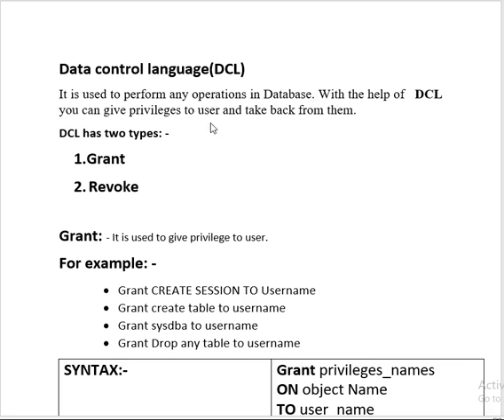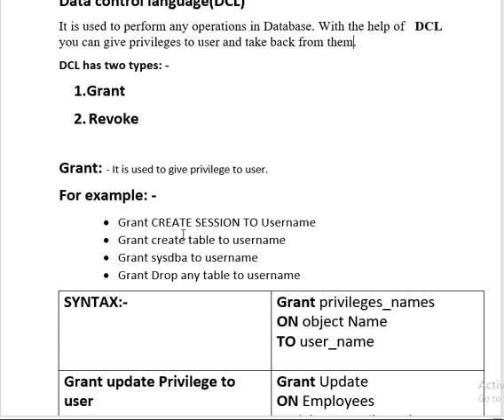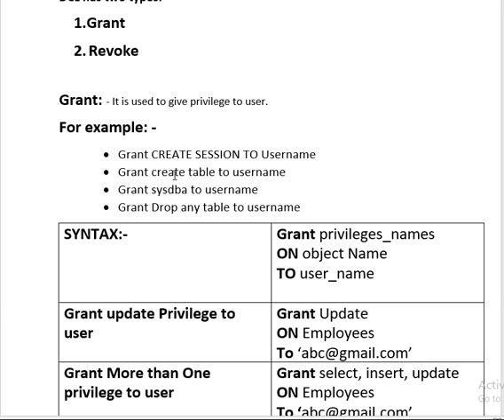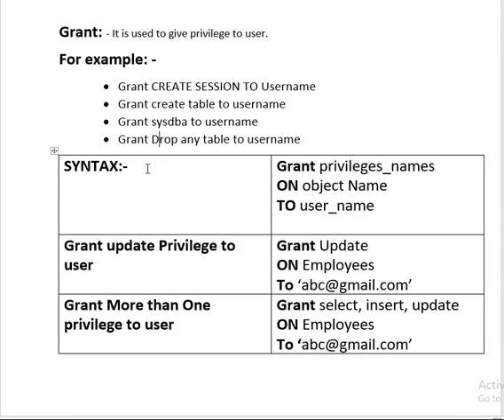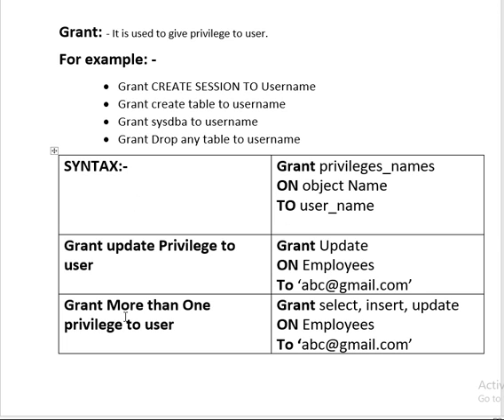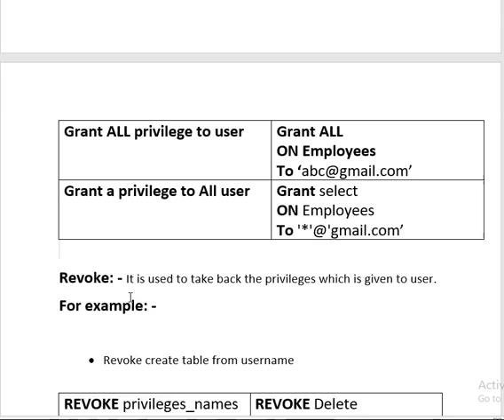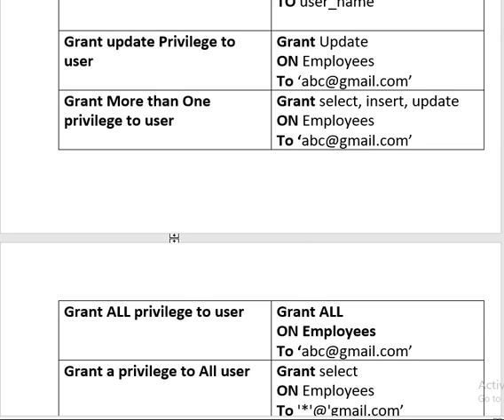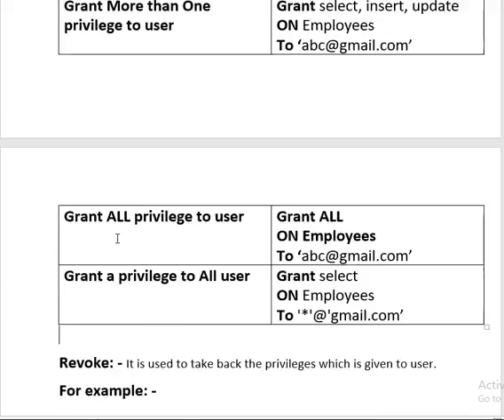DCL-DATA CONTROL LANGUAGE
BASIC TO ADVANCE CONCEPTS OF SQL EBOOK:-